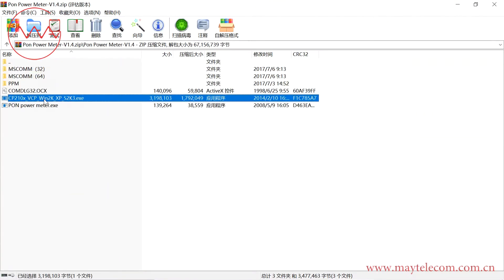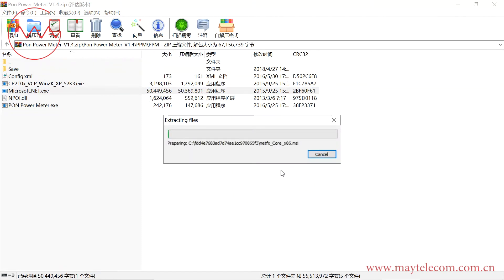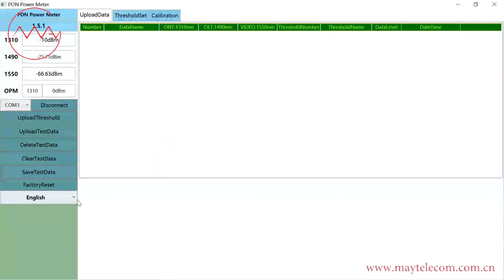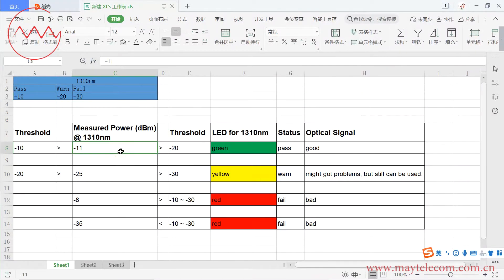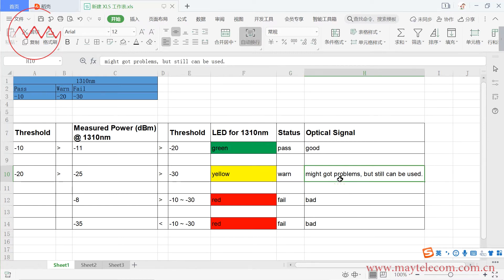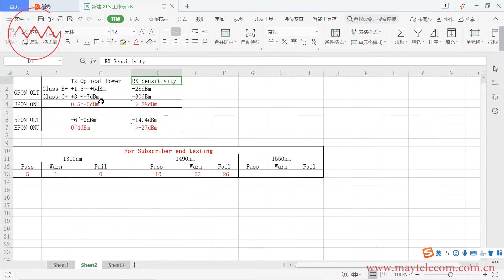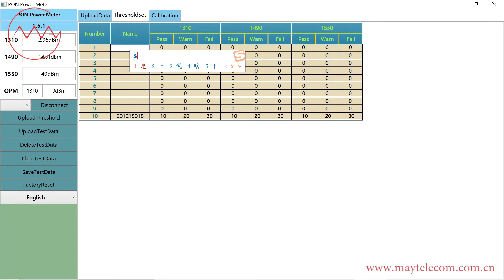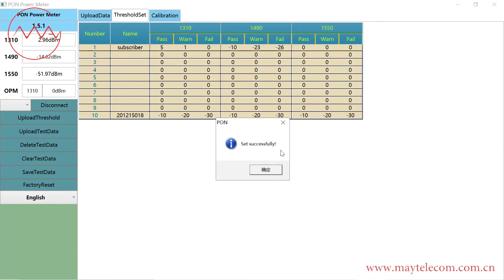MAY50 PON Power Meter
Features：
It can carry out synchronous measurementof voice, data and video signal in BPON/EPON/GPON.
Providing simultaneous measurement for all three wavelengths inthe fiber (1310nm, 1490nm, and 1550nm)
Used in burst mode measurement of 1310nm upstream.
Use the software to connect with PC, set the threshold, transfer data,and calibrate the wavelength.
USB communication port enables data transfer to a PC.1,000 measurement items can be saved in PON power meter or computer for data review.
With optional OPM+VFL modules,including 850/1300/1310/1490/1550/1625nm of OPM module
Optical power meter and VFL with one port.
Offers up to 10 different threshold sets in total. Three status LEDs represent different optical signal conditions of Pass, Warn and Fail respectively.
10 minutes auto-off function can be activated or deactivated.
Good key design,high sensitivity, greatly reducing the volume and weight of the tester.